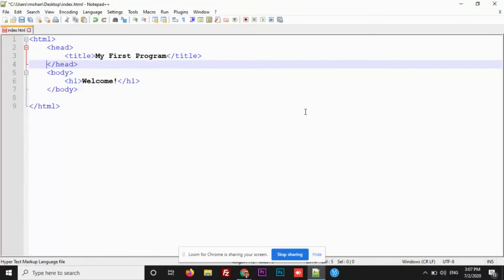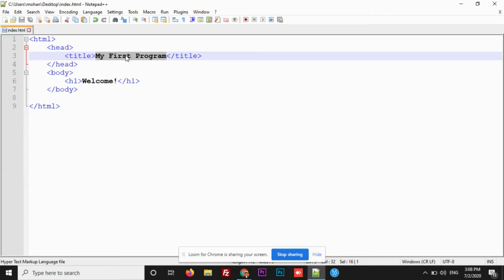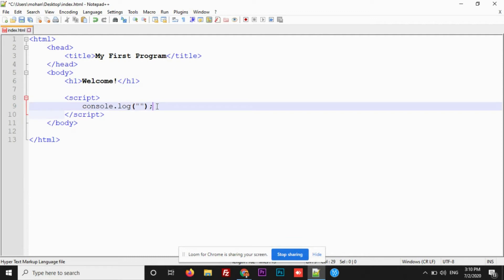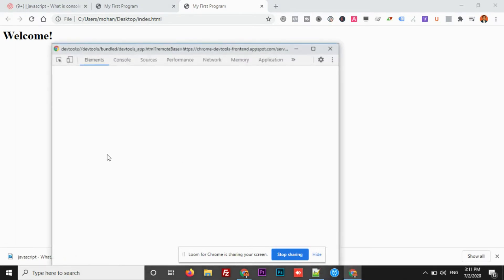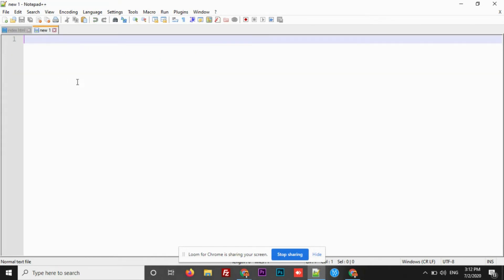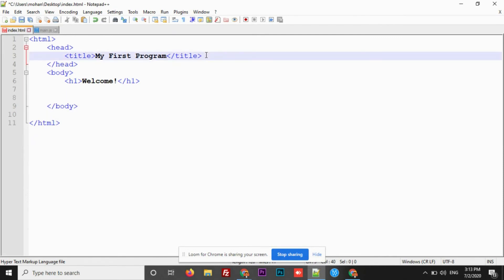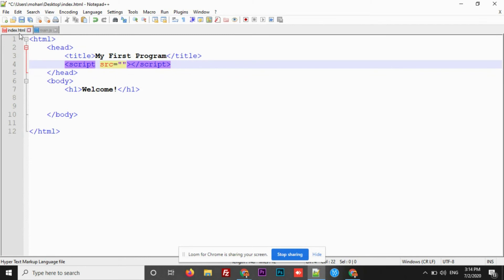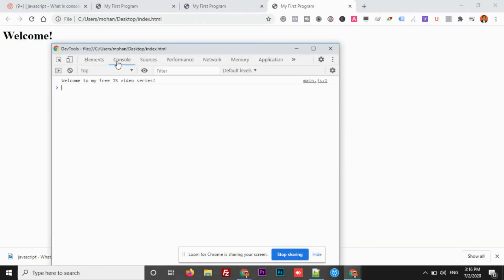How to Write Your First JavaScript Program | JavaScript Tutorial for Beginners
With this video you can get to know how to write your first javascript program. This javascript tutorial for begineers helps you to get started with javascript.

The tools required in order to write your first JavaScript program are :
1) Code Editor
2) Browser